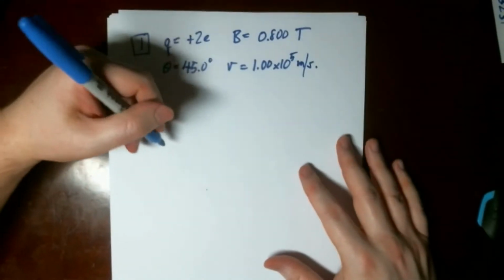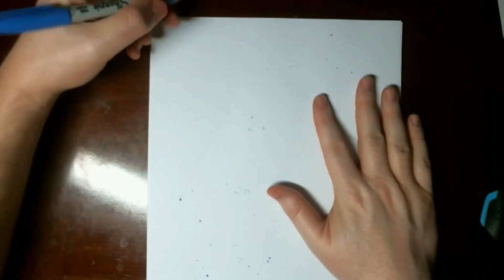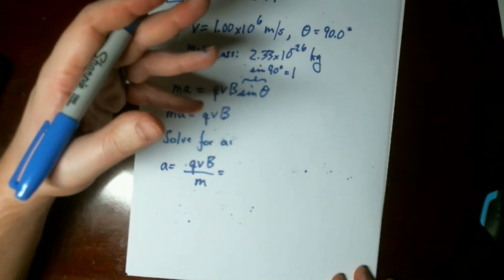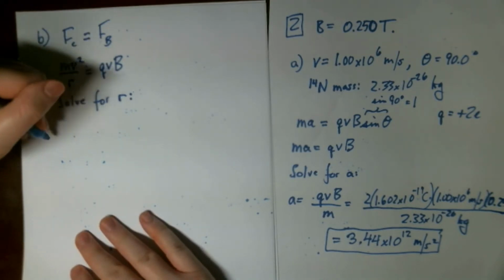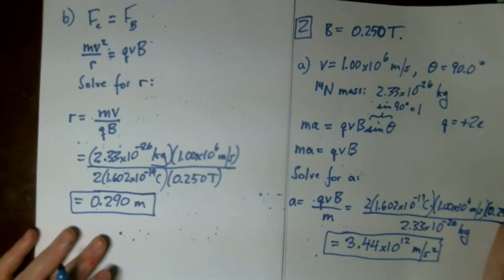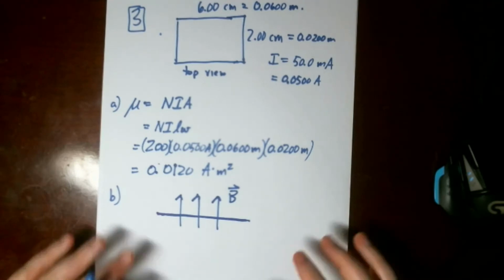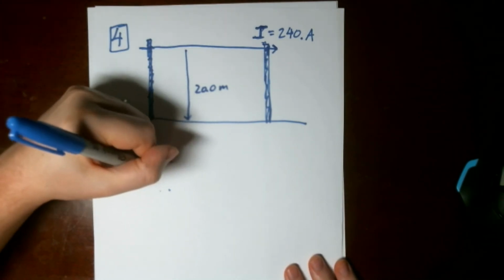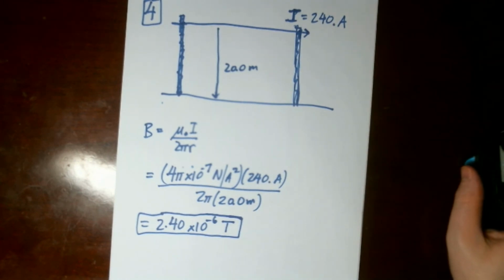General Physics II, Reading Quiz 5 Solutions